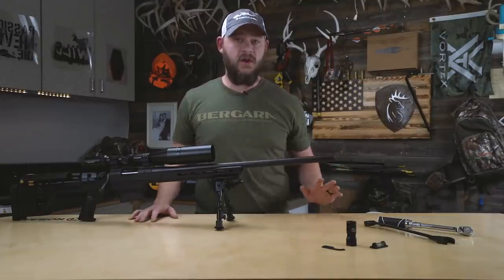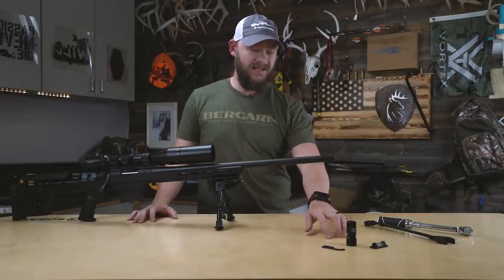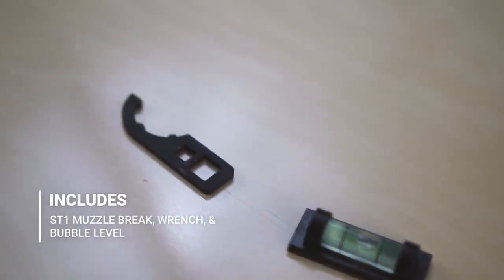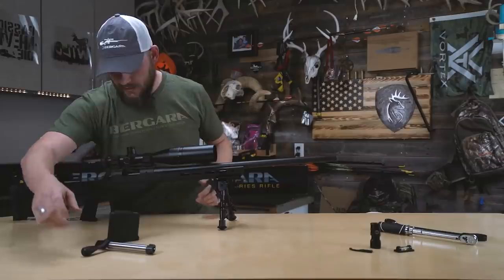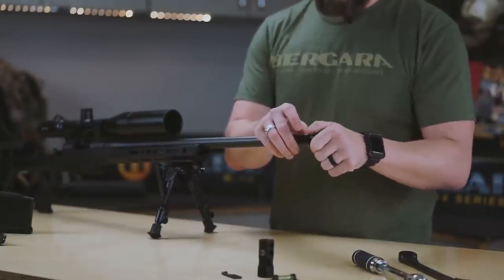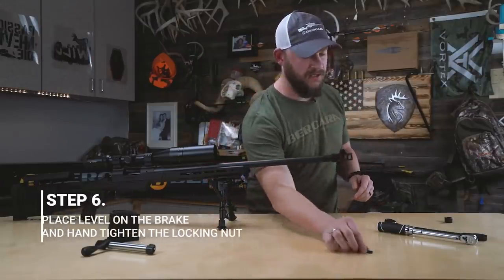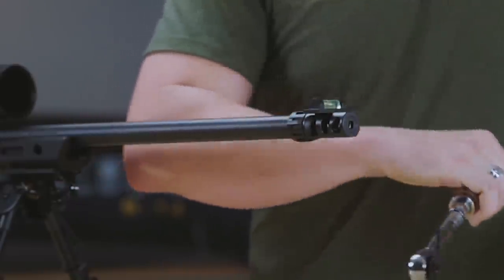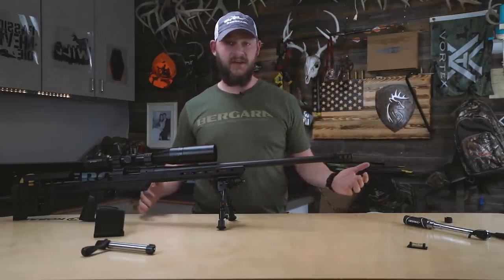How to install Bergara ST1 Muzzle Brake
Follow the simple steps to install the Bergara ST1 Muzzle Brake.